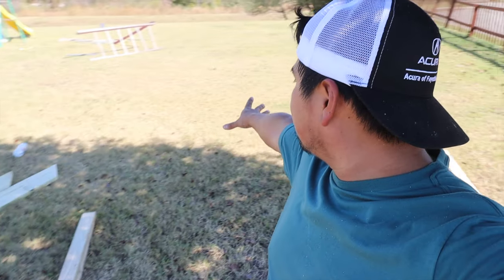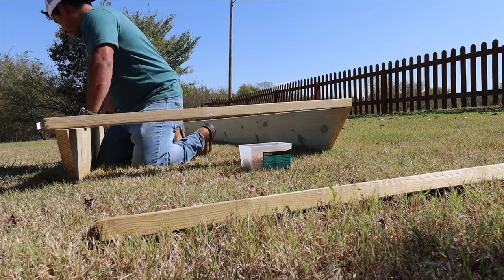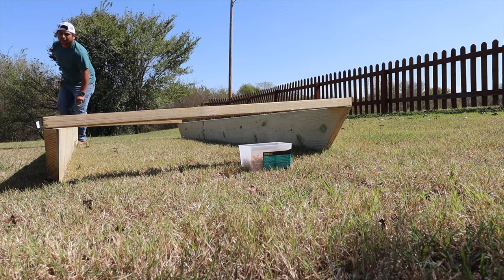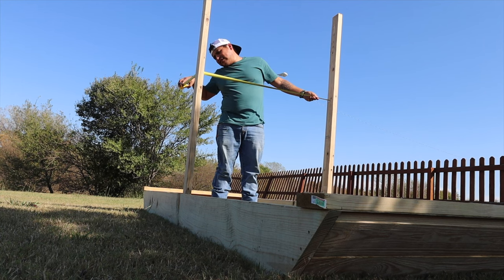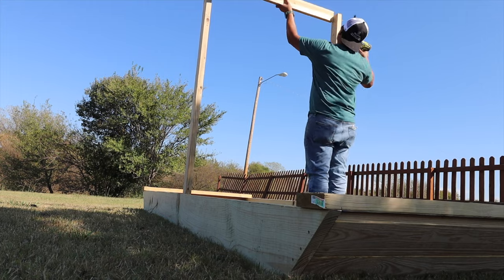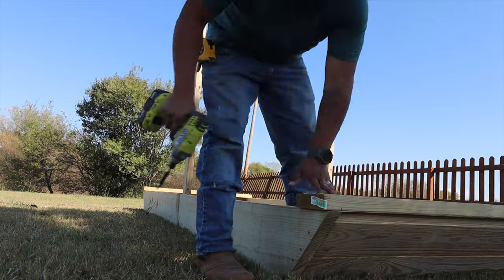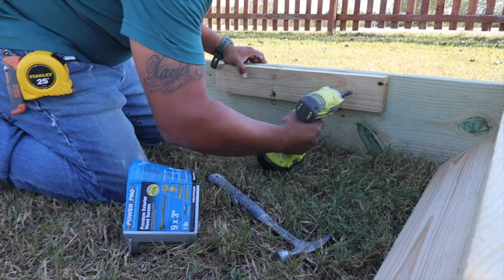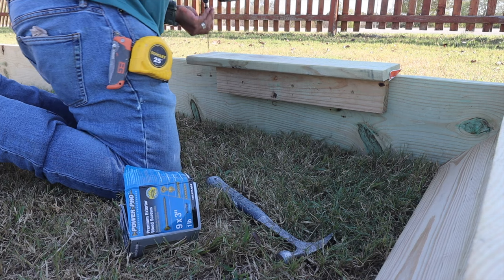Build This Sailboat Sandbox for your kids!!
Hey everyone this is part one of two on how to build this sailboat sandbox! We helped our church build a sandbox for the playground that can fit multiple kids at once and has some shade for them to play under. We used treated wood and alot of sand so if you want to learn how stick around.

Cut List
2 – 2x10 @ 12 feet long – sides
2 – 2x6 @ 48” long – deck (49 if you want the extra 1/2 inch overhang from video)
4 – 2x6 @ 45” long – hull
2 – 2x4 @ 45” long – Floor reinforcement
2 – 2x4 @ 72” long – mast
1 – 2x4 @” 42 inches  long - mast center rod

Speed Square
3 inch exterior deck screws
kobalt mitre saw

Camera Equipment
Camera DJI osmo pocket
Camera Canon M50
DJI usb c to 3.5 mm adapter
USKEYVISION pocket camera mount kit
Movo universal shotgun mic

// BEST WORK SNACKS AND WATER DRINK MIXES
VISIT BUILTBAR.COM TO FIND GREAT PRODUCTS TO KEEP YOU WORKING!